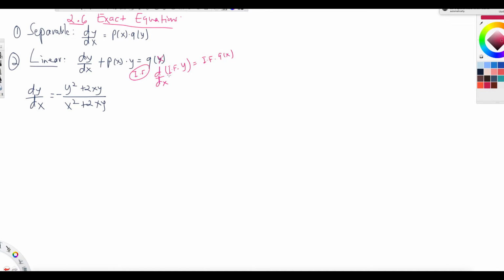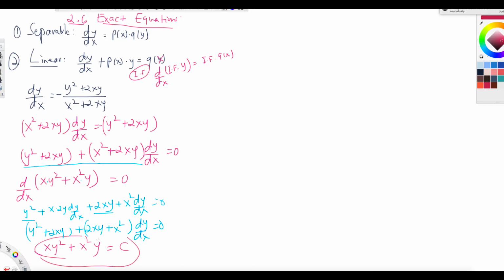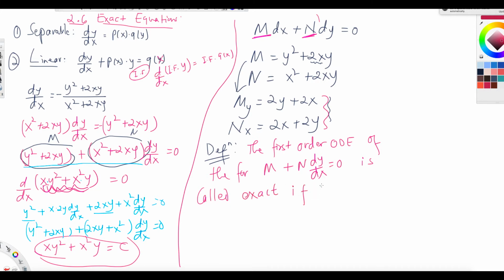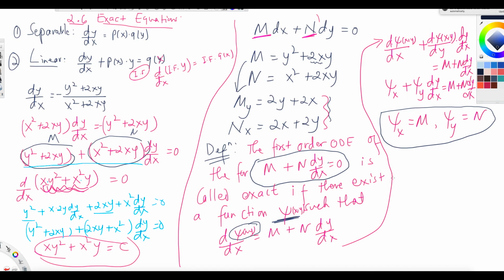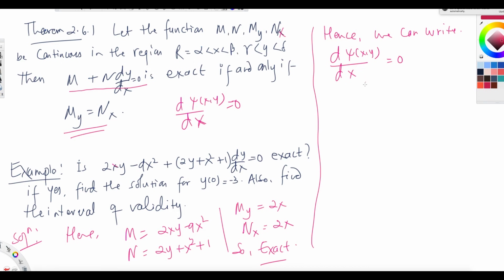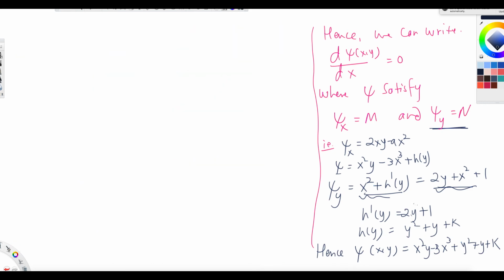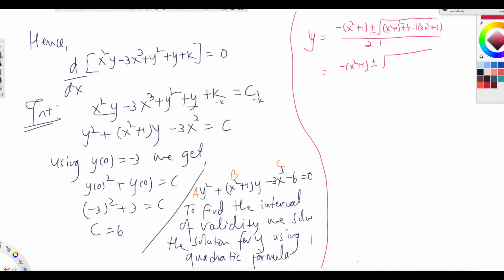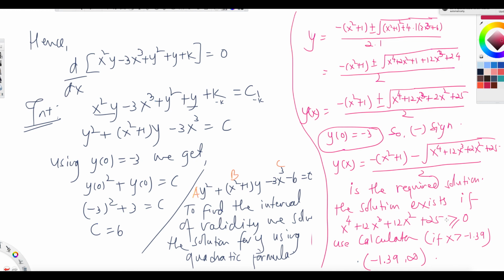Differential Equation: Exact Equations 1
Differential Equation: Exact Equations Introductions and some Examples